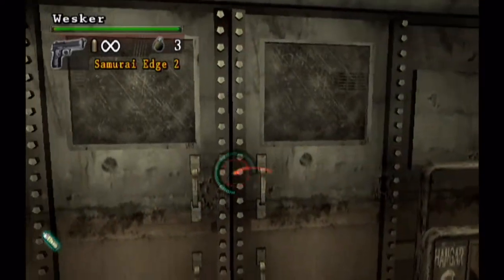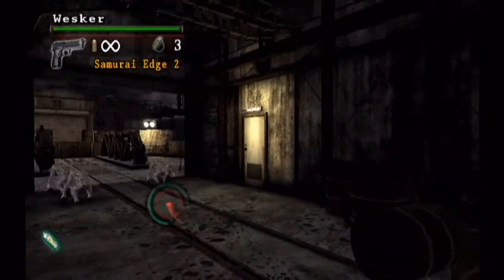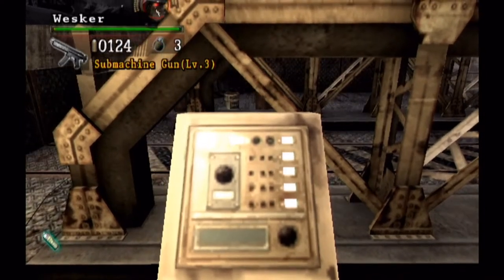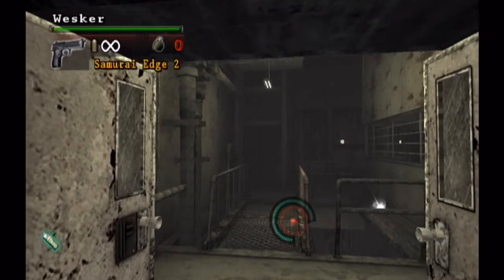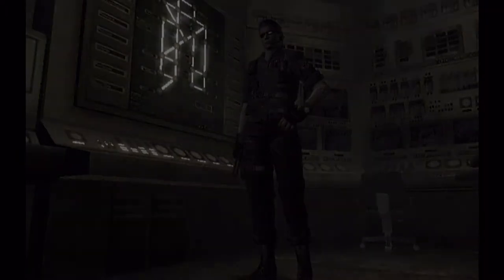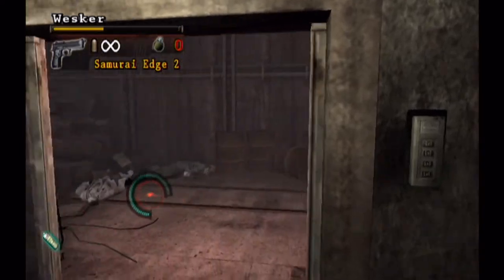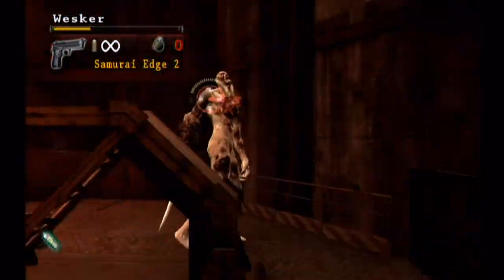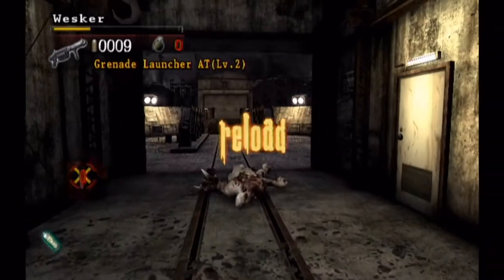Resident Evil: Umbrella Chronicles Beginnings Part:01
The t-Virus escaped in Umbrella's Training Facility due to Dr. Marcus' attack and Wesker must escape from the facility in order to pursue his next mission, luring the S.T.A.R.S. team to the Arklay Laboratory.

I finally figured why my mics kept zooming. Sono more zooms yeeh :)

File locations:
FILE 1:
While Wesker walks down the steps toward the railcart, shoot the red cone that is standing in between the wall and the side of the bottom staircase.  This can be obtained at the very end of this mission as well.

FILE 2:
Shoot the computer monitor of the computer that points toward the green herb pickup in the Power Room - use the Submachine Gun.

FILE 3:
When Wesker returns to the turntable, he will begin to sprint while backing up to avoid the group of surrounding zombies.  Look up on the left wall and shoot the lower right light.